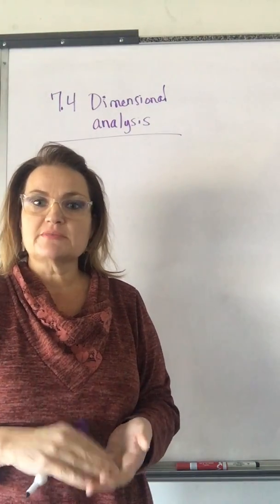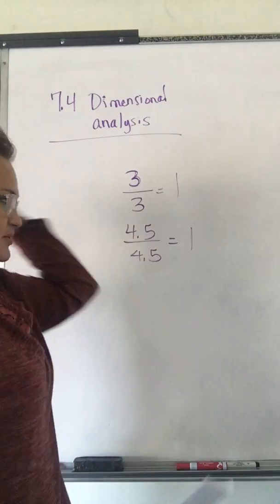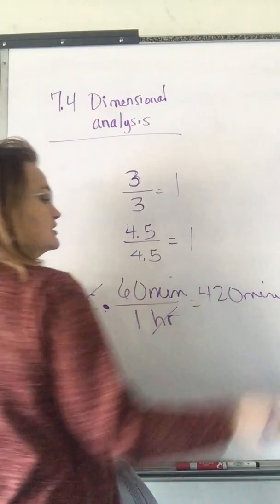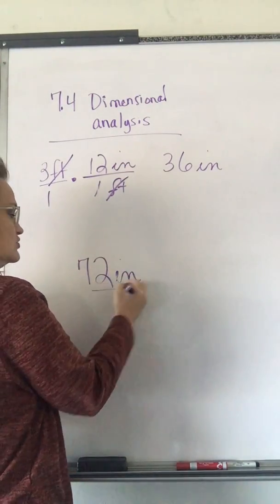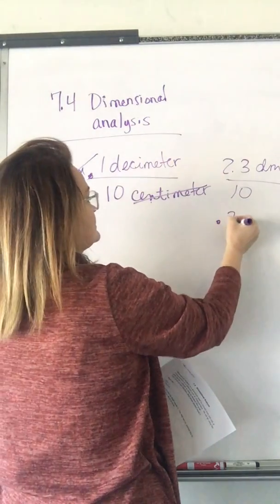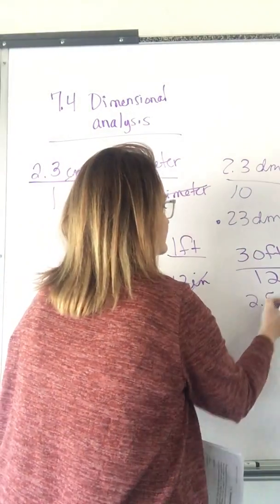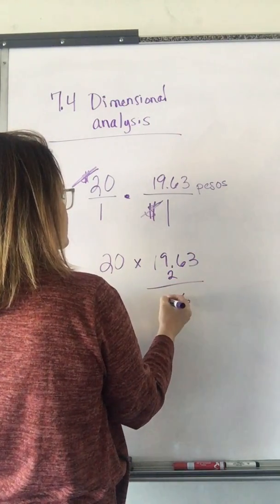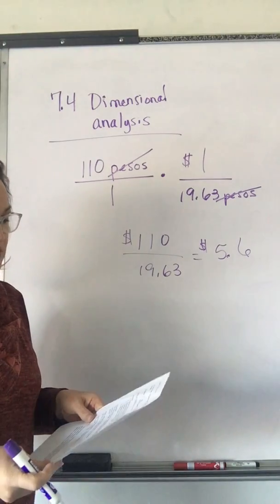MAT 110 7.4